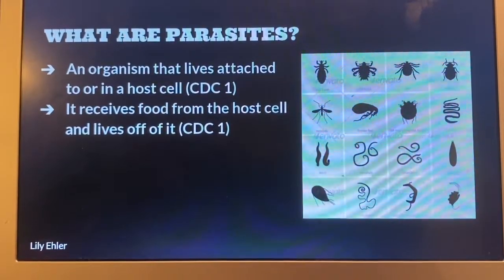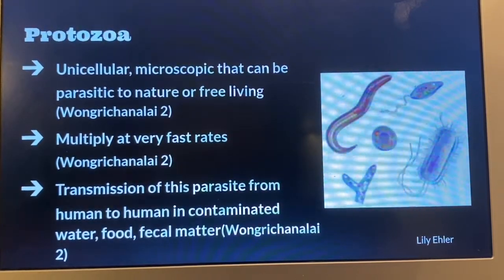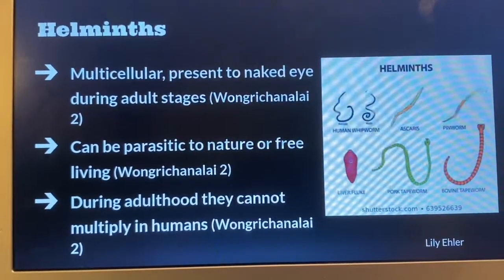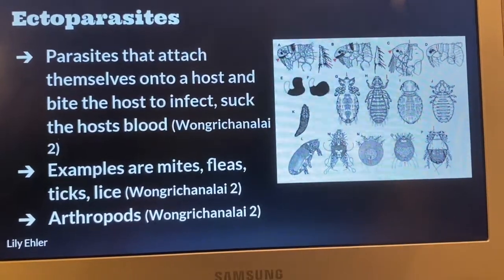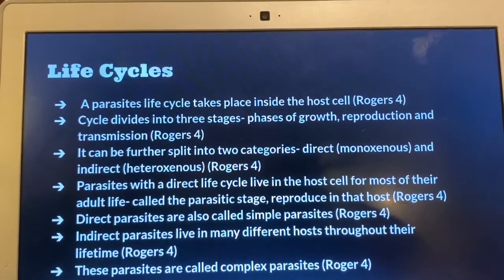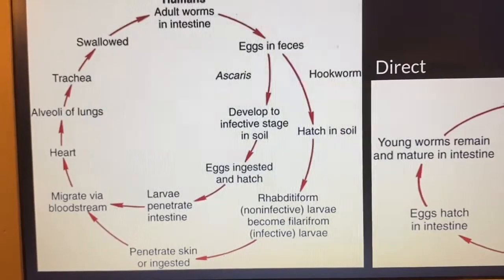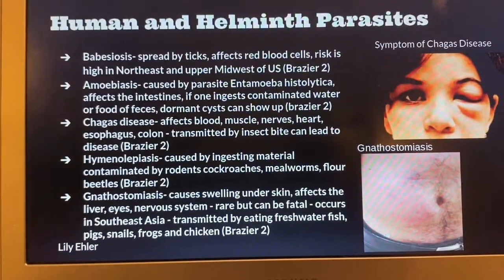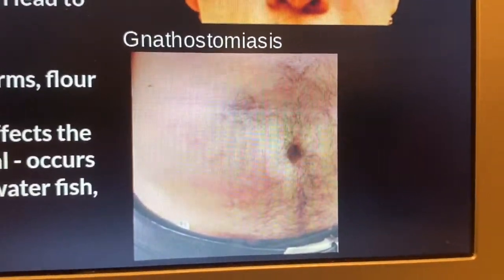My Movie 4